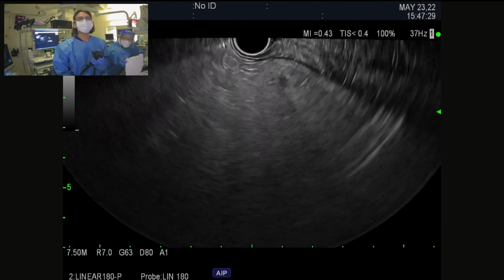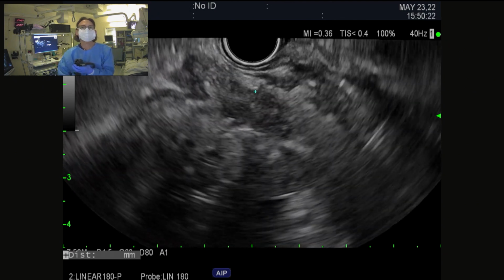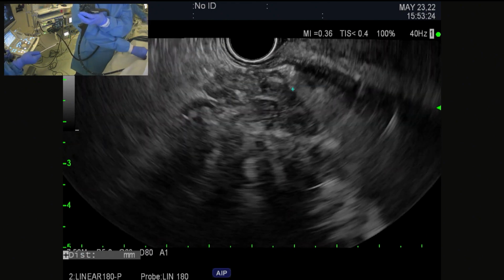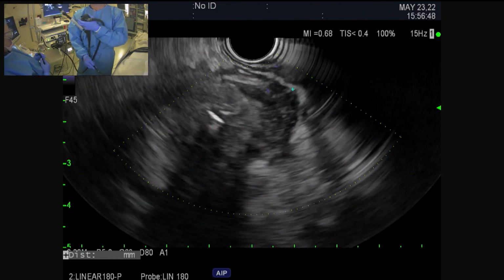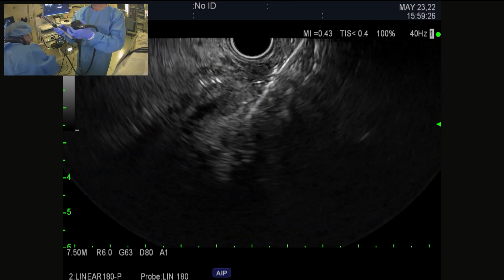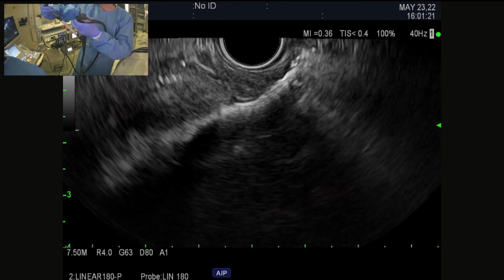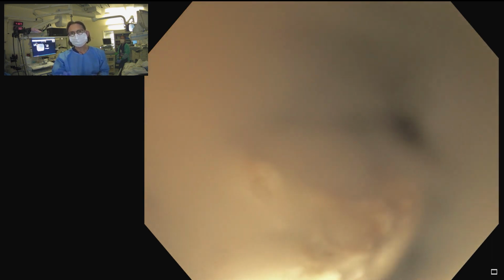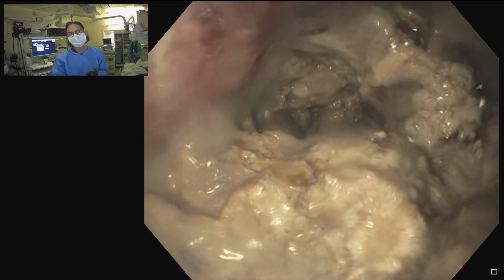DDW 2022: ASGE Global Endo Live, LAMS drainage of infected necroses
Live Endoscopy transmission from California Pacific Medical Center, Interventional Endoscopy Services to San Diego Convention Center, 23-May-2022.  Operator: Dr Kenneth Binmoeller.
69 y/o male with h/o acute necrotizing pancreatitis, s/p percutaneous drainage of WON, presenting with an infected perigastric fluid collection.